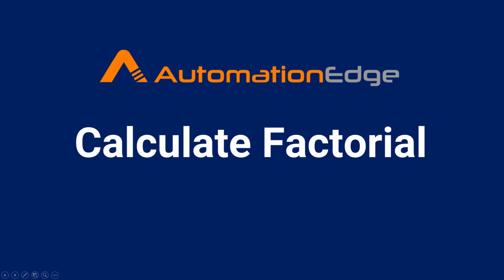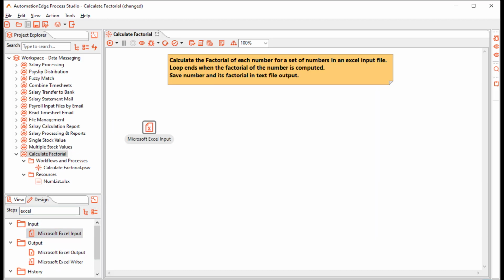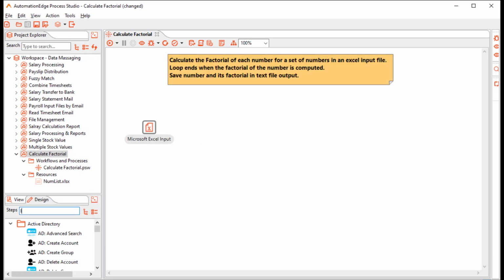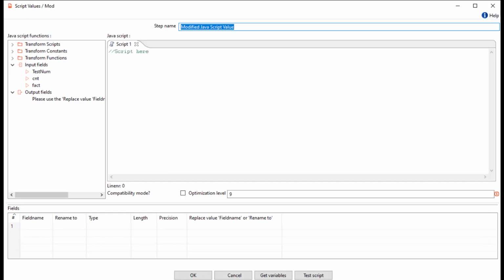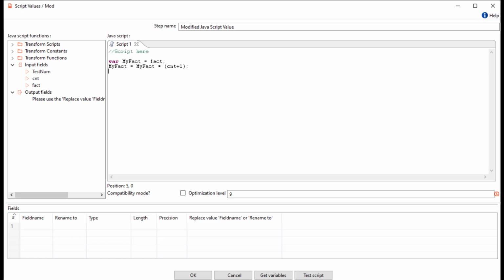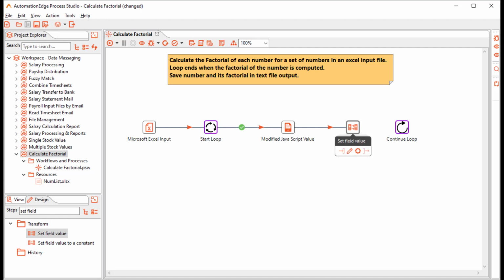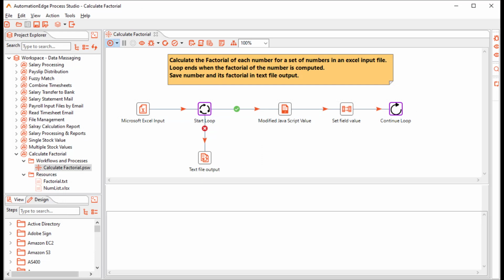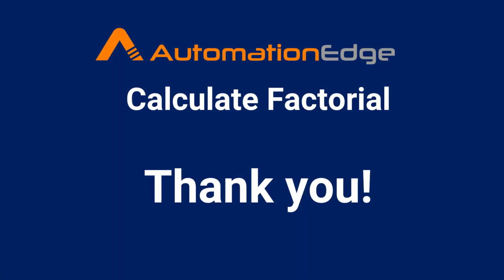AutomationEdge RPA Bot to Calculate Factorial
This video showcases an AutomationEde RPA Bot to Calculate Factorial.

The  Bot/workflow uses the following AutomationEdge Plugin steps:
Start Loop, Continue Loop, Set Field Value, Text File Output, Modified Java Script